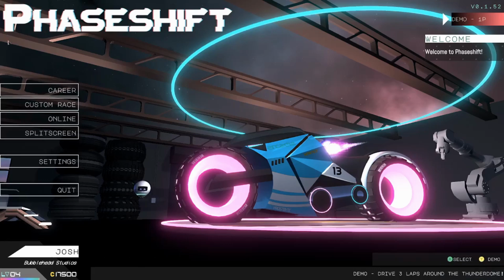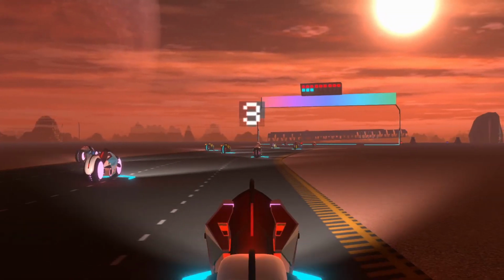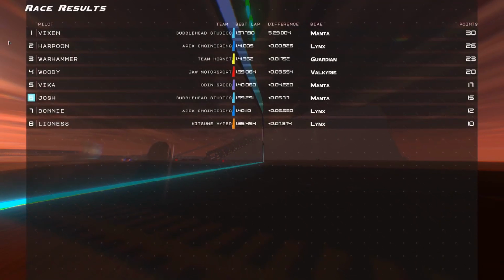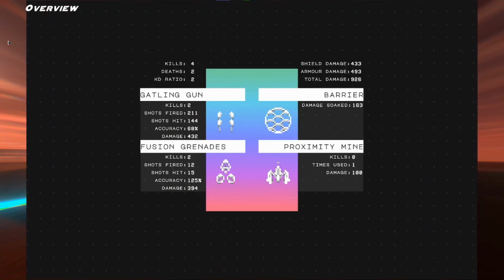Phaseshift - Dev Log 1 - May 2021 Gameplay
Development progress on Phaseshift (0.1.52)

I need a new mic.